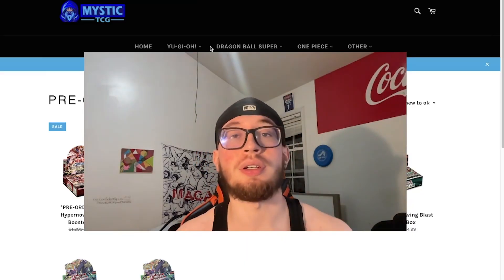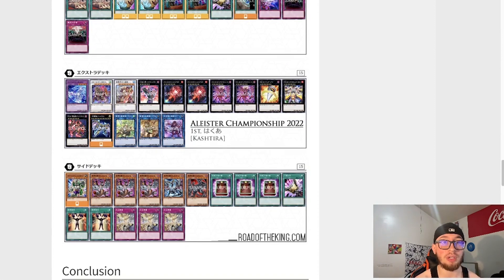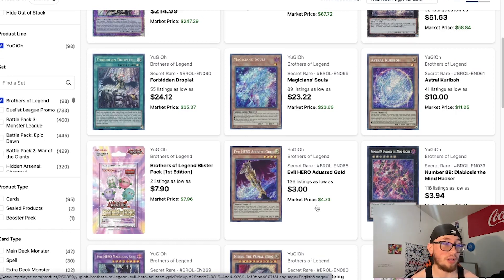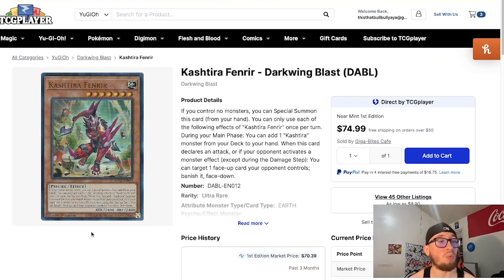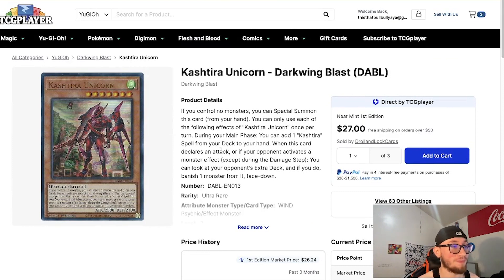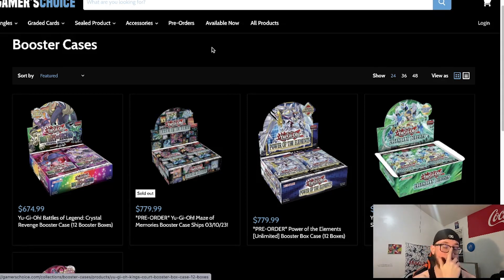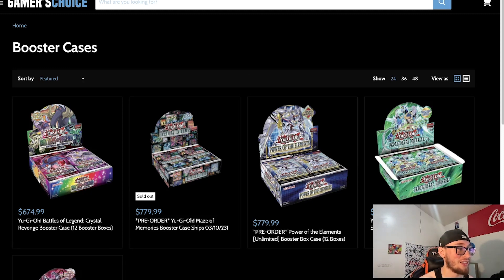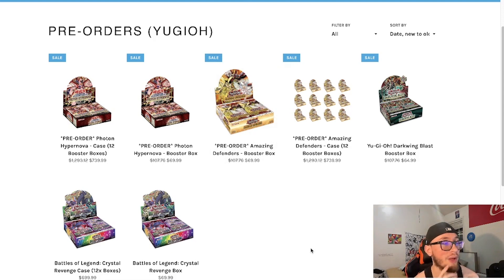These Cards Do What?? Yu-Gi-Oh! Market Watch December 3rd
Socials -